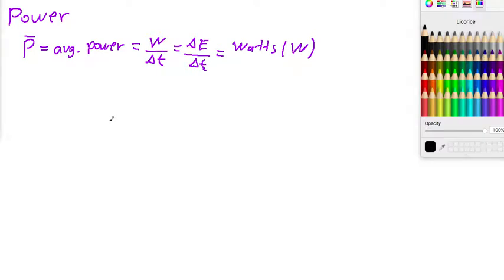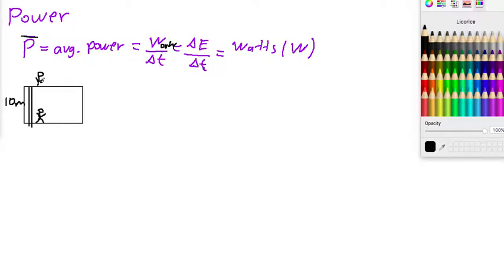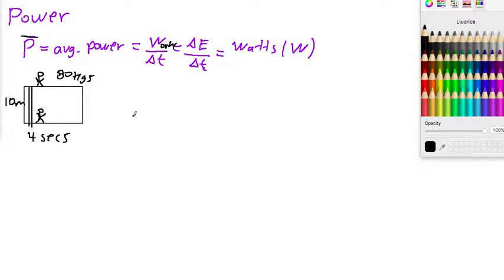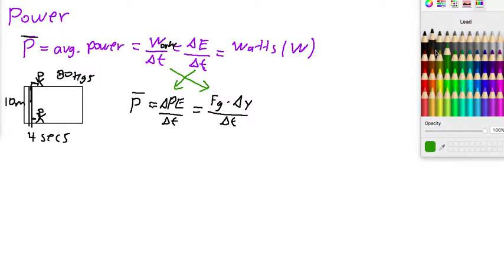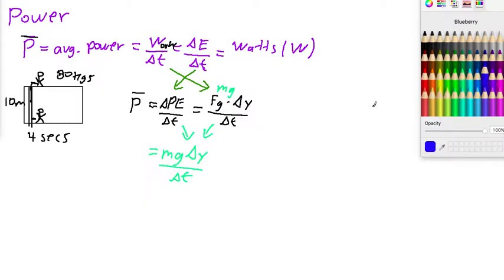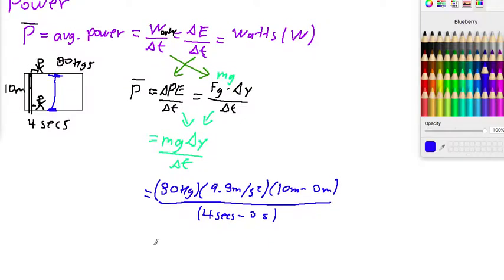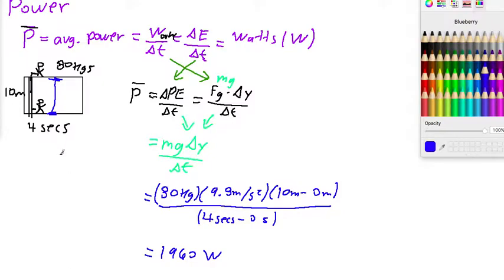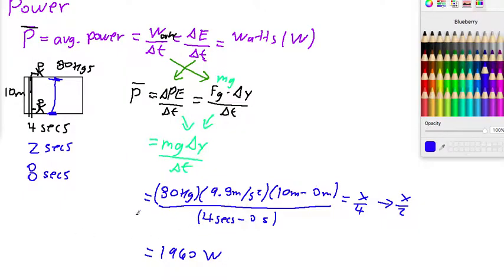Power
Power = Work/Time

This video explains how power can be calculated using energy or forces, depending on the data given.